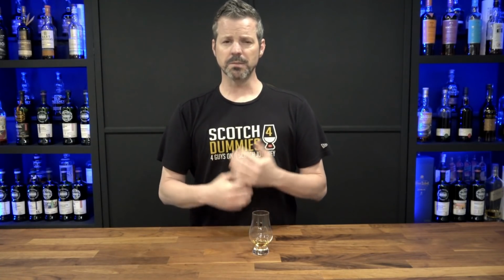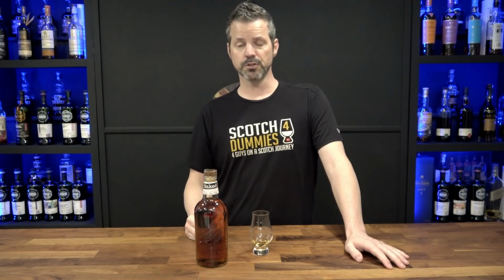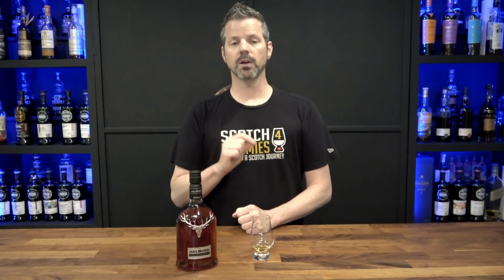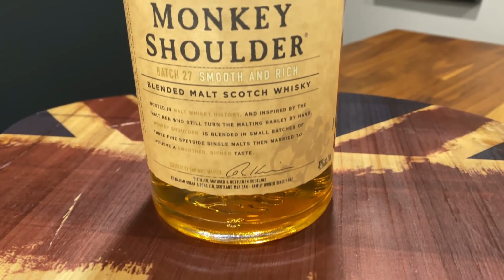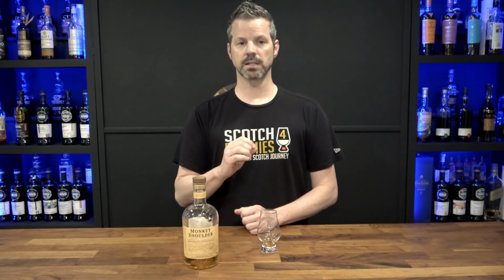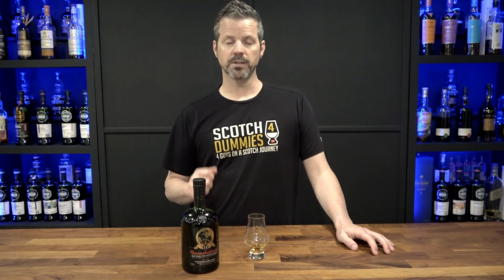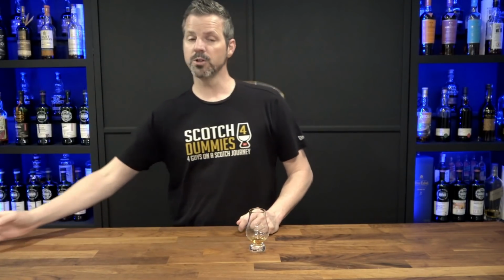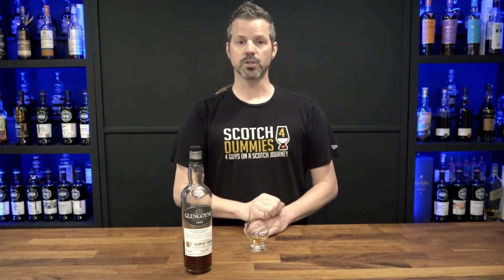5 Scotches YOU NEED For 2021 (ADHD Whiskey & Whisky Central Edition)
5 Scotches you need for 2021!
Intro - 0:00
Bottle 1 - 1:37
Bottle 2 - 2:00
Bottle 3 - 2:50
Bottle 4 - 3:30
Bottle 5 - 4:05
I'm calling you OUT! - 5:10